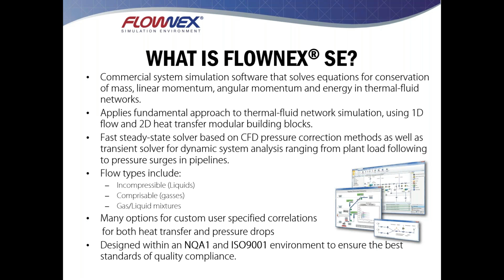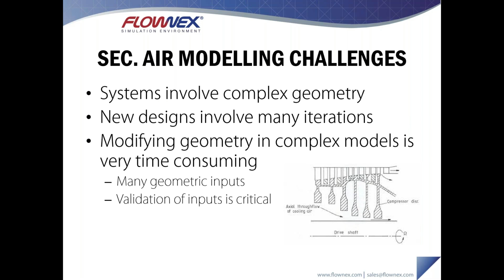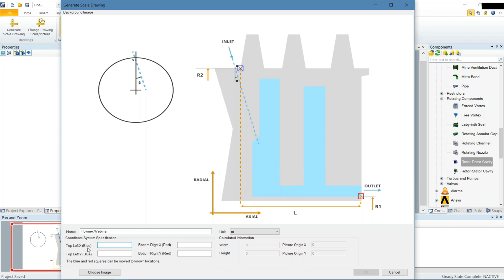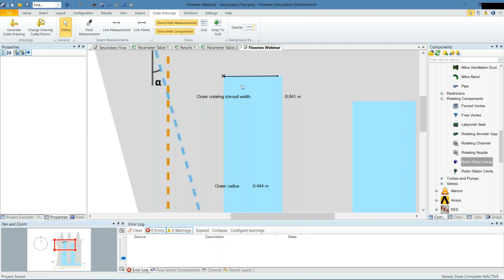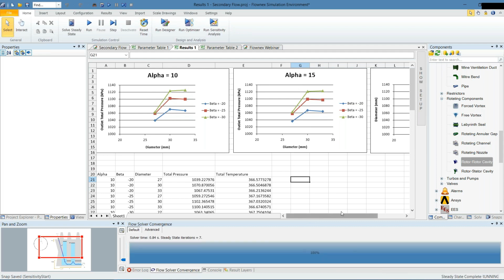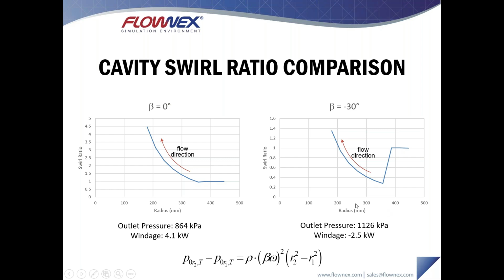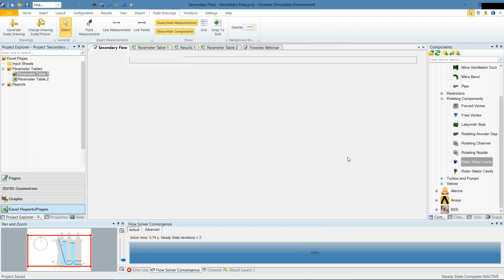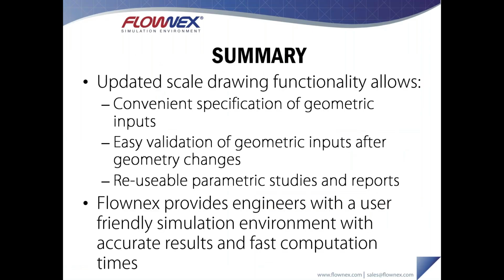Webinar | Flownex's Scale Drawing within secondary air system modeling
In this webinar, we will demonstrate how the new scaled drawing functionality can be used when modelling secondary flow systems.

Flownex is capable of modelling large complex secondary air systems using the library of rotating components. However, the complexity of these systems results in many dimensions and in turn results in many geometric inputs on the Flownex components used to model these systems.

The latest Flownex release contains major enhancements to the scale drawing functionality. This allows the user to link measurements on the drawing canvas directly to user inputs on the rotating components.

Linking inputs to measurements reduces the amount of time the user needs to spend entering in geometry and also greatly reduces the chance of making an error in the inputs.